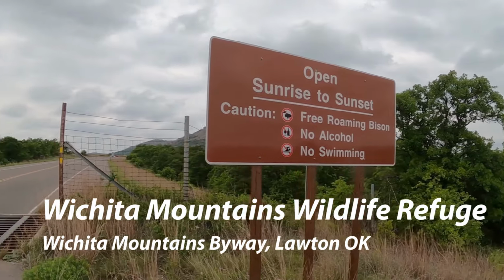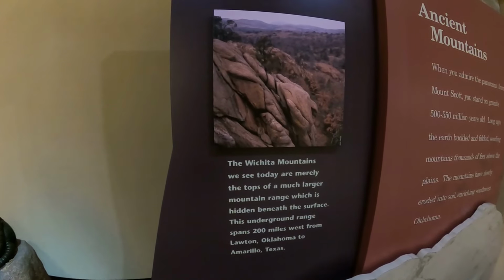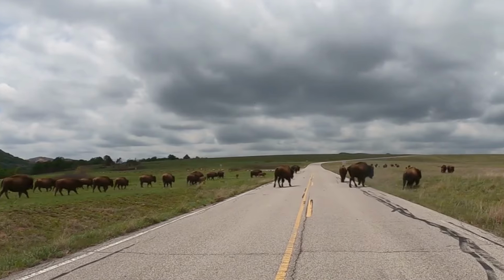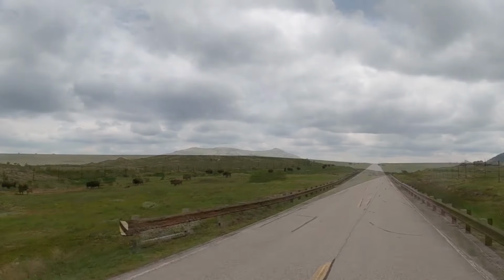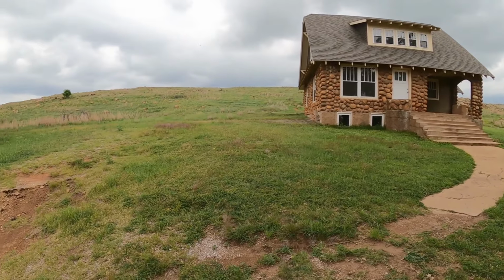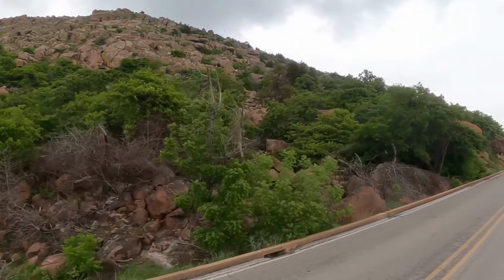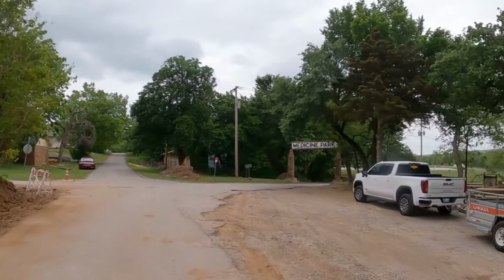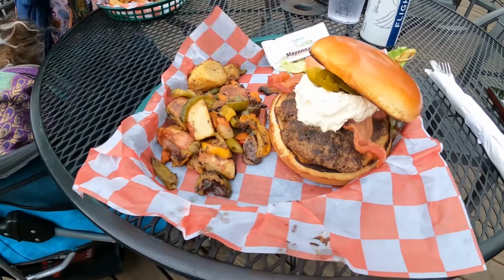Wichita Mountains Wildlife Refuge and Medicine Park Oklahoma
Wichita Mountains Wildlife Refuge and Medicine Park Oklahoma - come follow the moon with Doug, Cathy and Maggie Mae as we explore an amazing place!  We'll go to the top of Mount Scott, check out the lakes and dams, stop by the Visitor Center, visit the Holy City of the Wichitas and the Jed Johnson Tower, and get to see prairie dogs and bison, too!  We'll stop by Medicine Park and have a great lunch at the Riverside Cafe.  Come along!